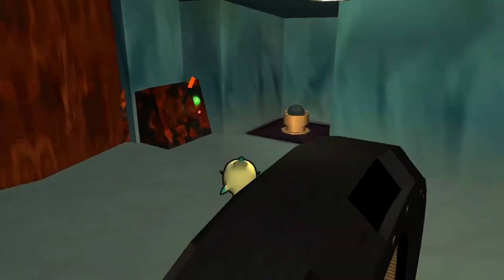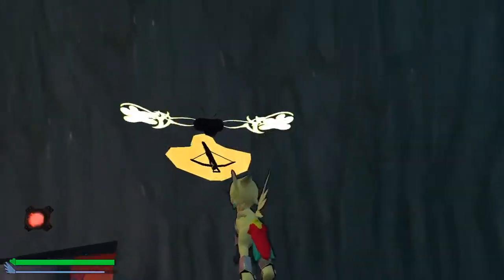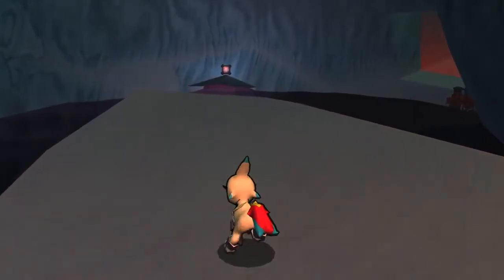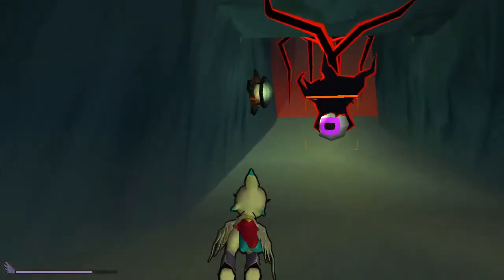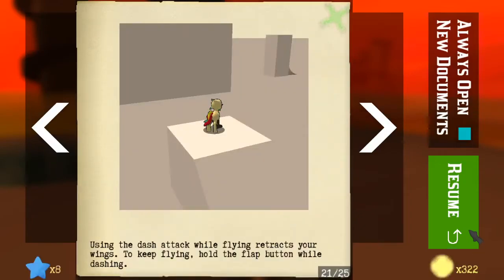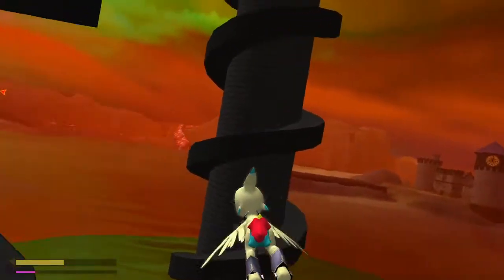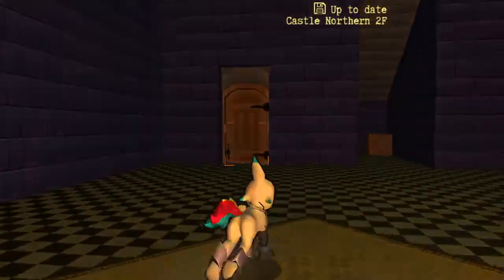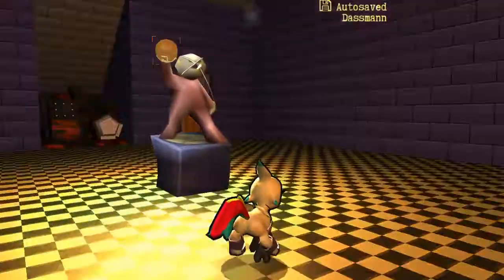Sulphur Nimbus: Hel's Elixir - 7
In this episode I get through the propeller boss level, which is surprisingly a water level.